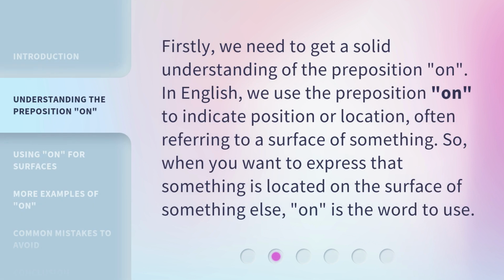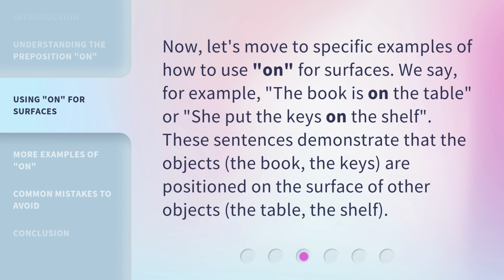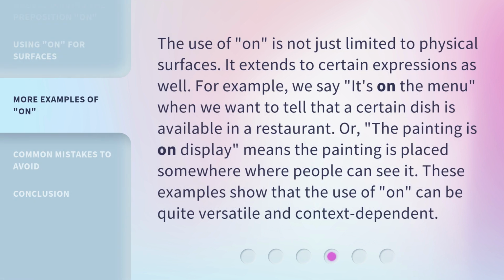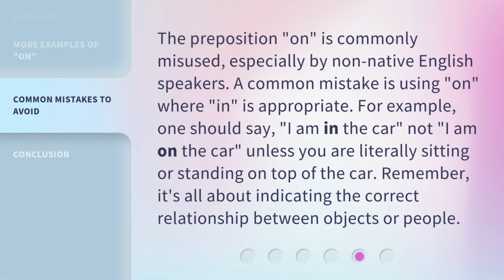Mastering Prepositions: "On" for Surfaces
Mastering Prepositions: Using 'On' for Surfaces • Learn how to use the preposition 'on' to indicate position or location on a surface with this comprehensive guide. From understanding the basics of the preposition to avoiding common mistakes, this video is perfect for English language learners looking to improve their grammar skills.

00:00 • Introduction - Mastering Prepositions: "On" for Surfaces
00:38 • Understanding the Preposition "On"
01:04 • Using "On" for Surfaces
01:31 • More Examples of "On"
02:03 • Common Mistakes to Avoid